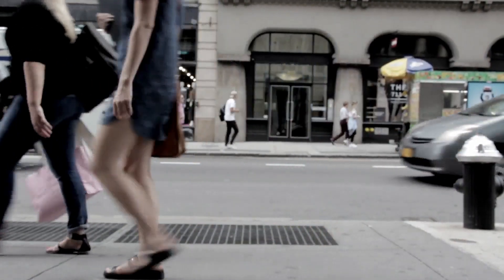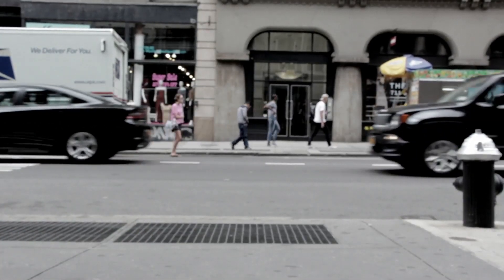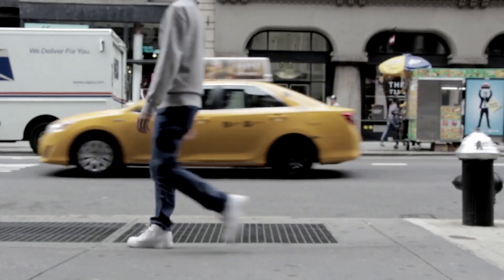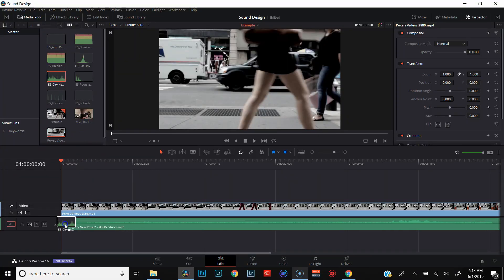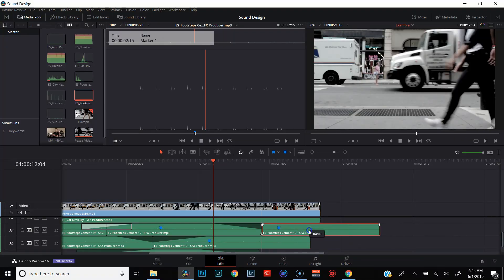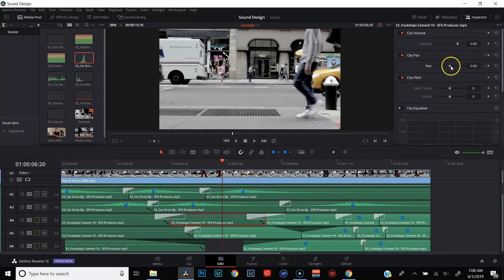Post Production Audio Workflow: My Secret to Editing Better Videos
When it comes to my post-production audio workflow, I have one simple rule that, when followed, helps me edit better videos time after time. In this video, I'll share my number one video editing rule, and walk you through my entire post-production audio workflow.

More Resources Related to This Video